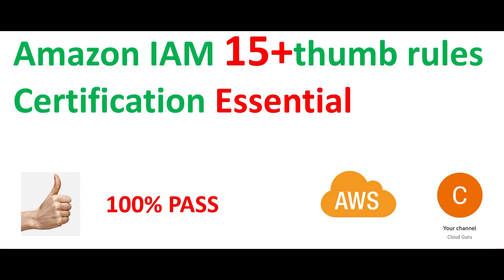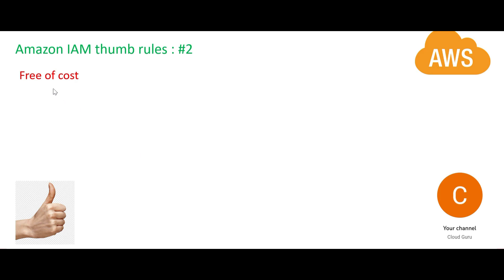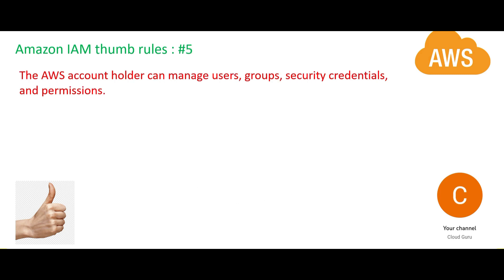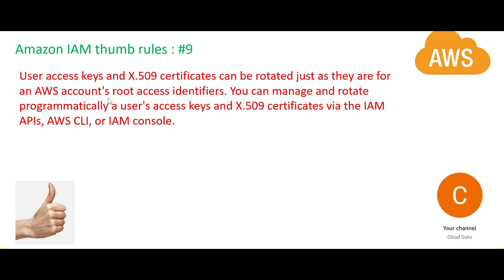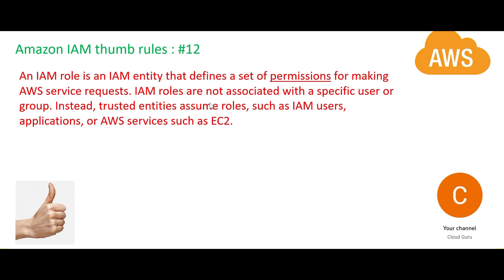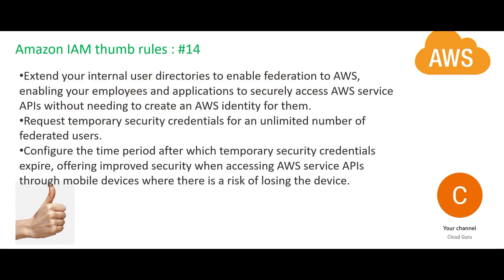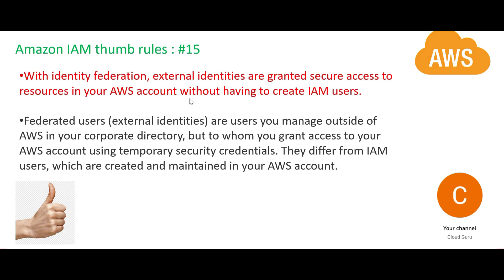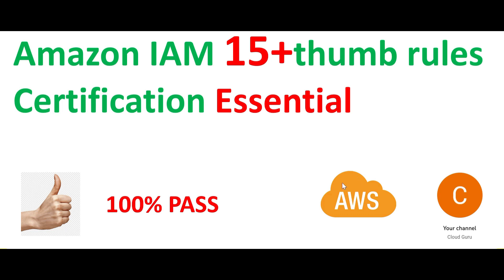AWS IAM 15+ Thumb Rules to clear AWS certifications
This video highlights 15+ important thumb rules related to AWS IAM service , which will help clear the AWS Cloud Practitioner ,and AWS Solution Architect Associate certification exams.